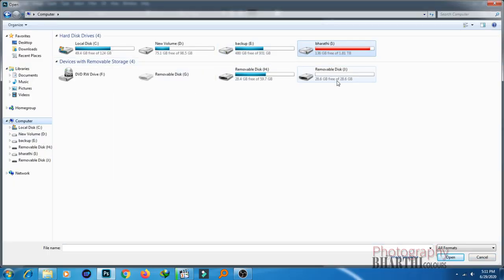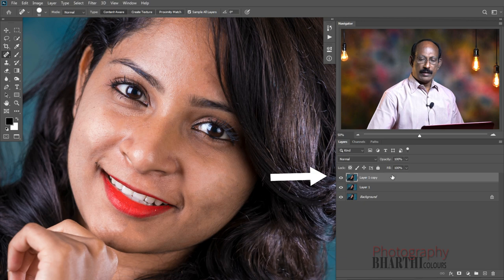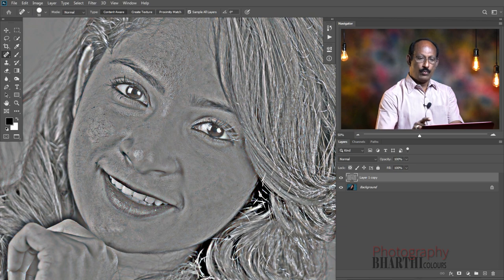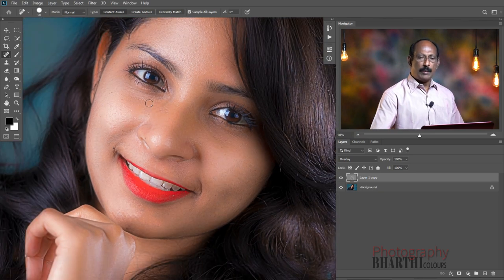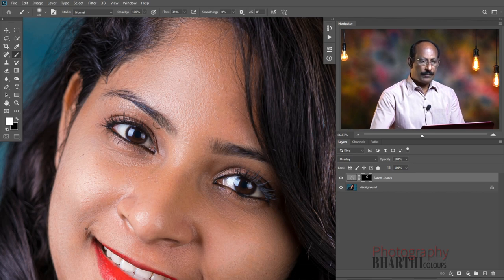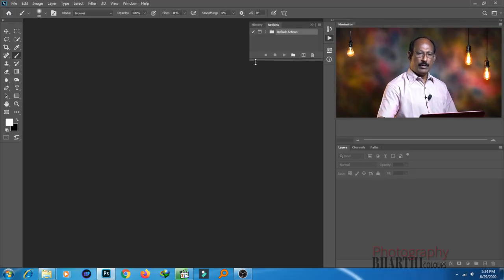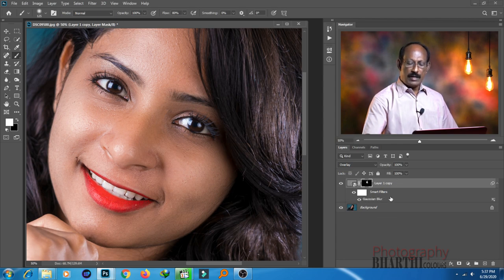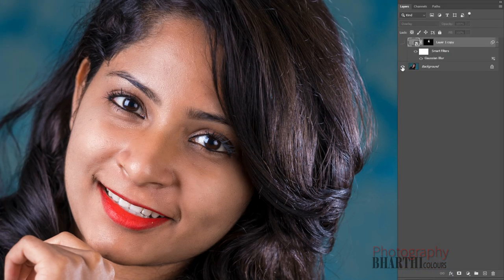Skin retouching - portrait -in Tamil முகம்/புகைப்படம் ரீடச்சிங் செய்வது எப்படி - தமிழில்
Action link  to download : (copy the link below/past it in your web browser/download the file/load it in your photoshop)

How to retouch skin and face in portrait with simple brush in tamil -  முகம்/உருவப்படம் புகைப்படம்  ரீடச்சிங்   செய்வது  எப்படி - தமிழில்